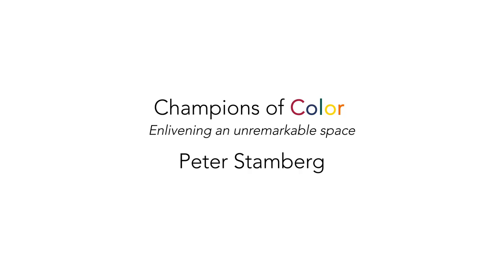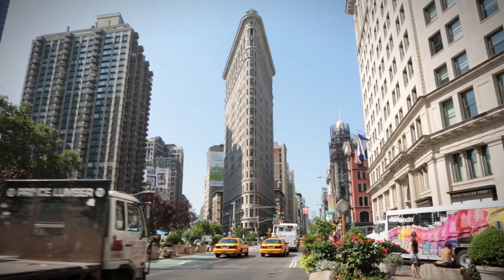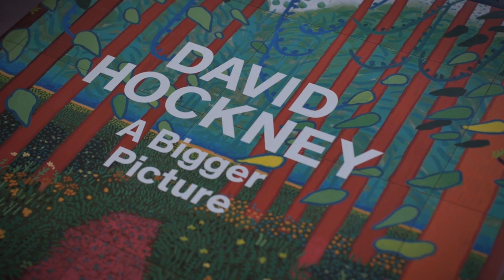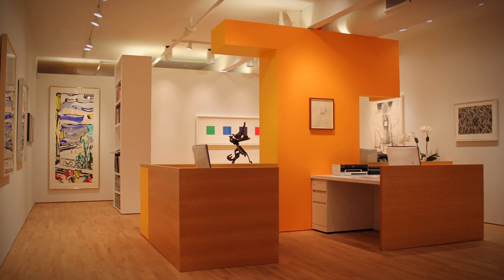Champions of Color: Enlivening an Unremarkable Space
In the third of our four-part video series with Benjamin Moore, Peter Stamberg of the architectural firm Stamberg Aferiat + Associates describes how they drew color inspiration from local wildflowers to re-enliven two otherwise unremarkable buildings.